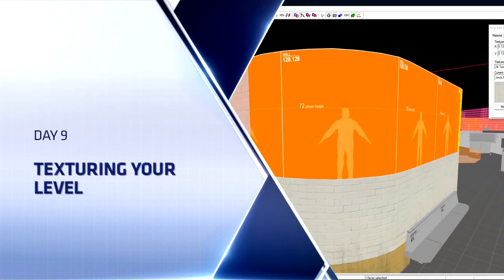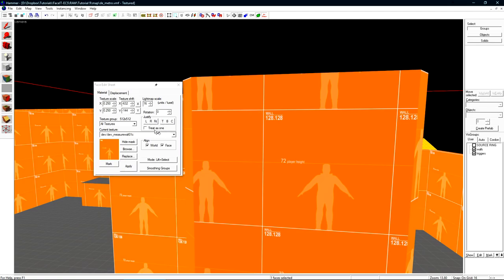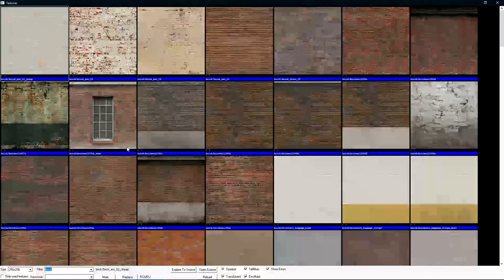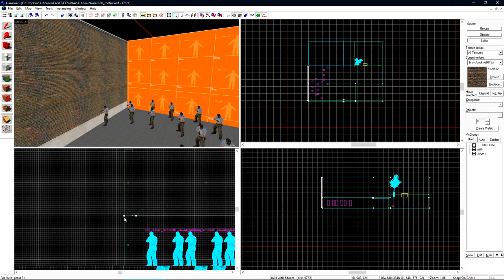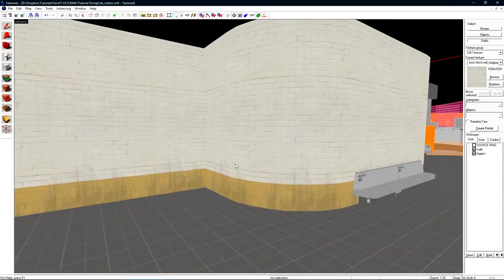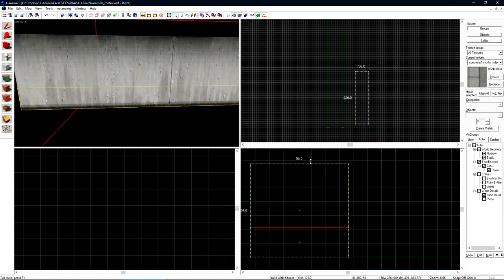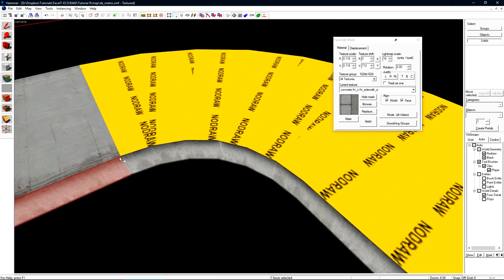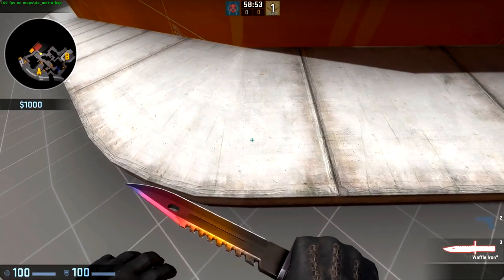MAP MAKING 101 - Episode 9 - Texturing your level